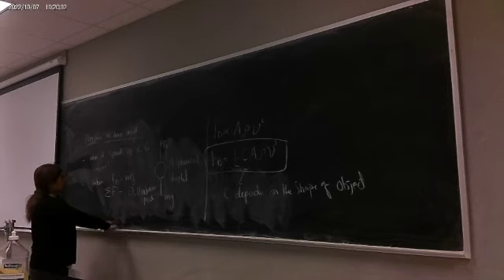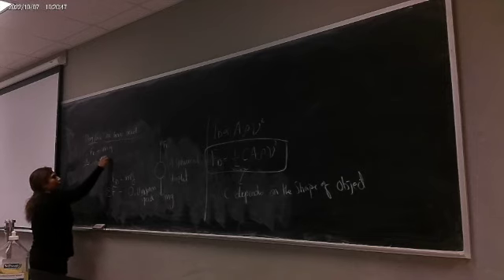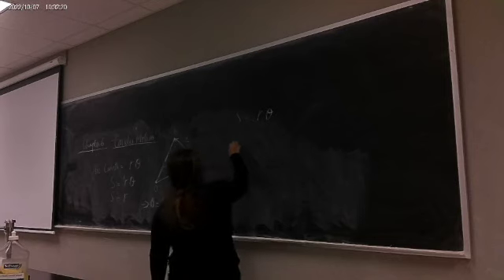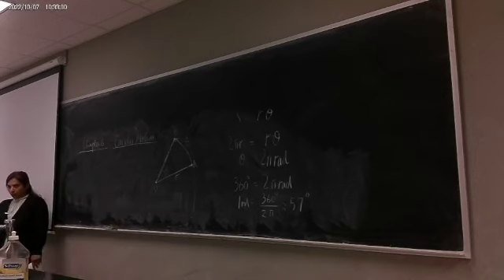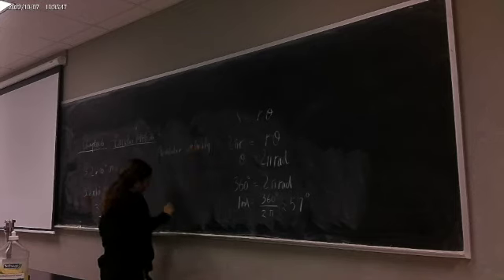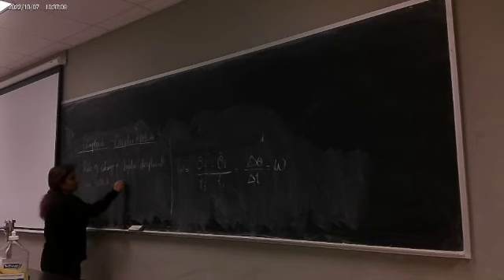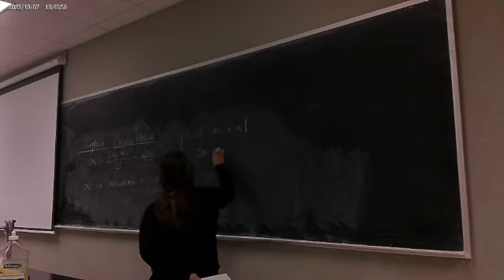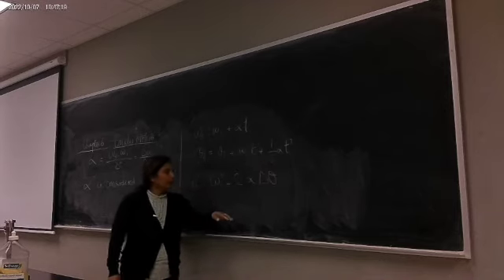Gen. Phys.1_Lect_10/7/2022